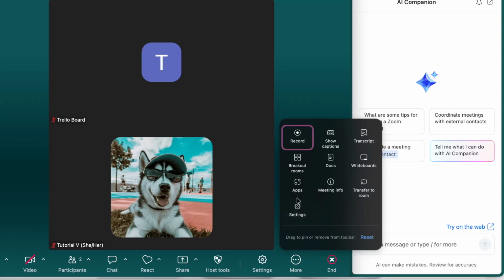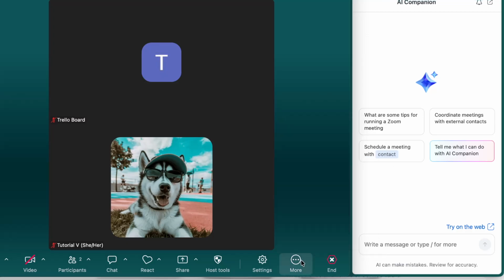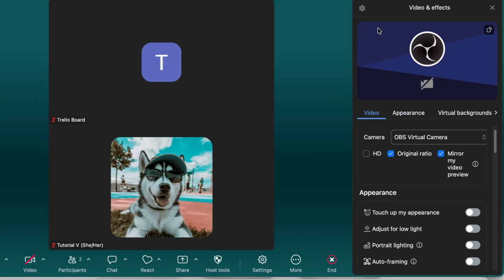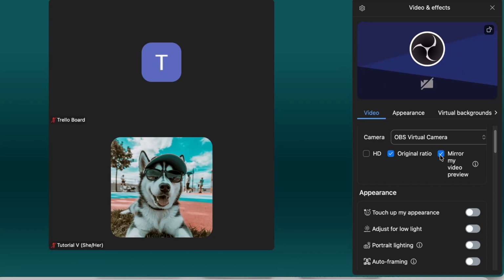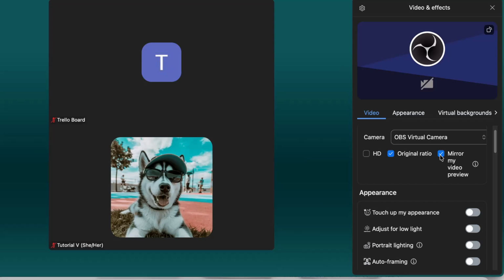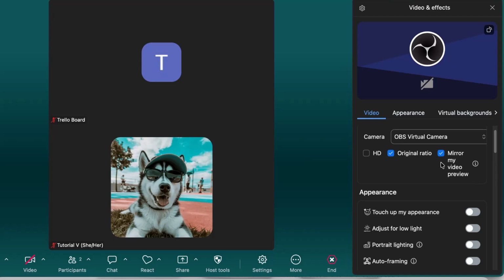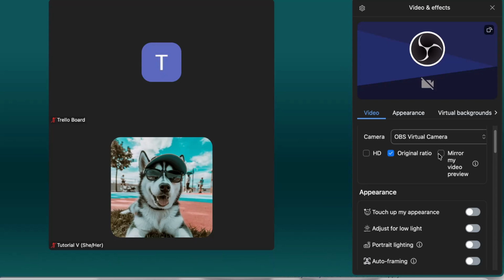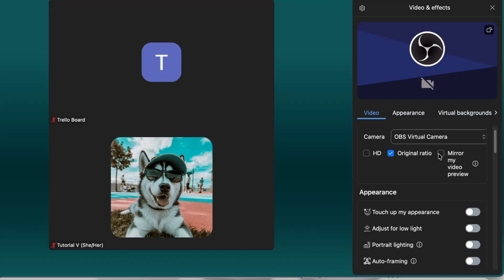How to Turn Off Mirror My Video on Zoom | Quick & Easy Guide 2026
In today's tutorial, I show you how to turn off Mirror My Video on Zoom so your camera feed appears in its original orientation.